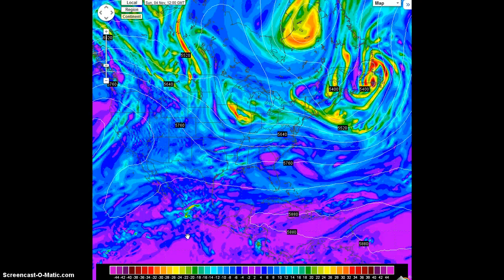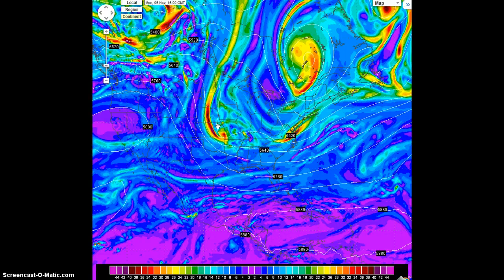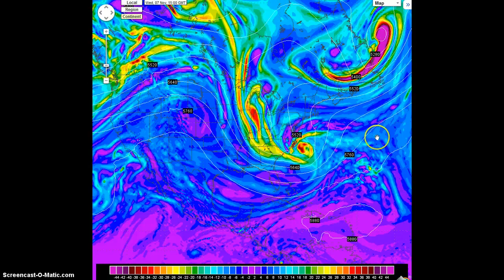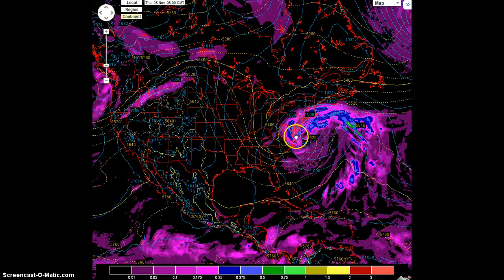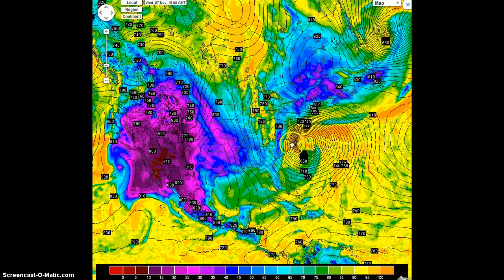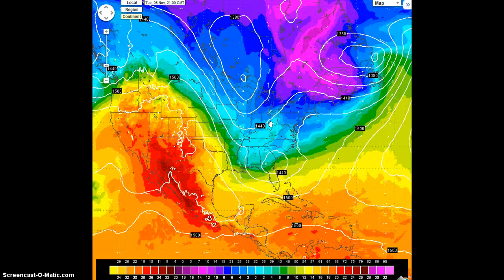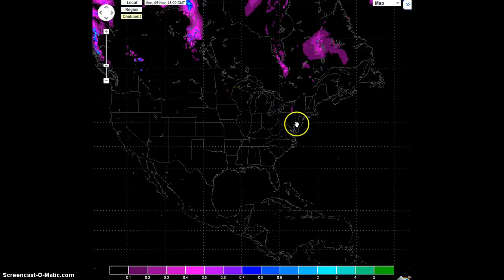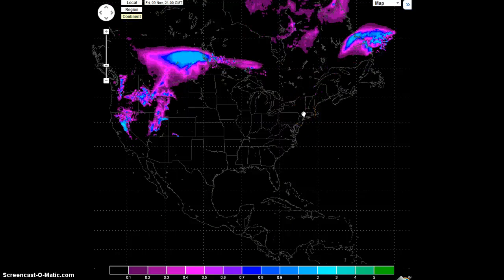After Sandy Nor'easter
With much of the Mid Atlantic and Northeast coastal area hit hard by "Super Storm Sandy" Another Nor'easter was on the way. With some areas seeing interior wet rain/snow mix trending to snow in the higher terrain of New England